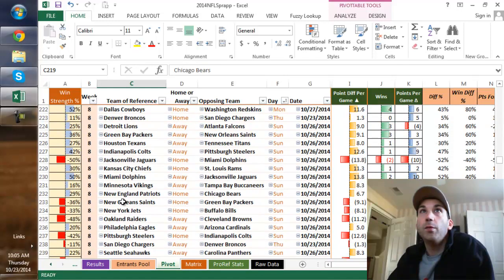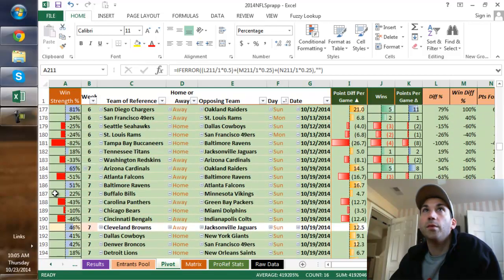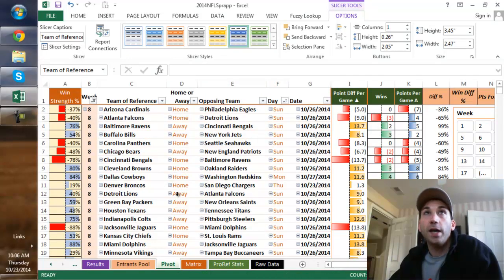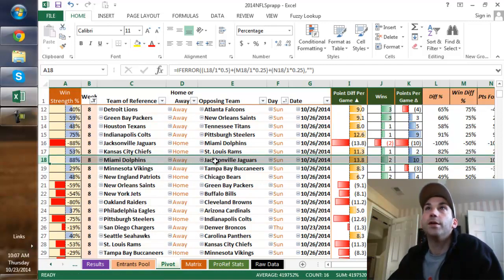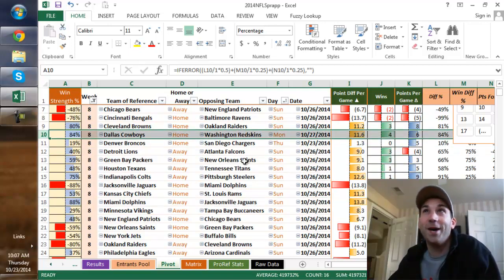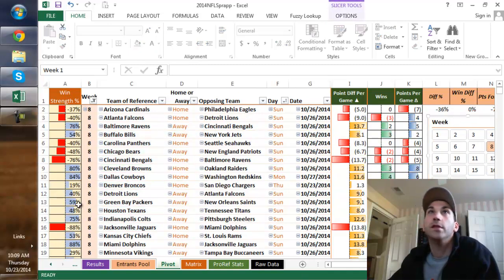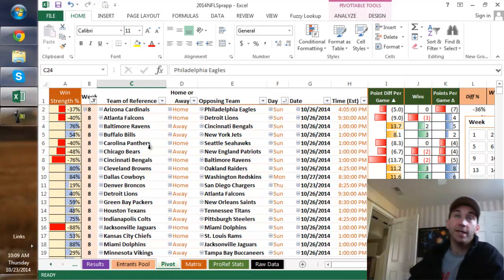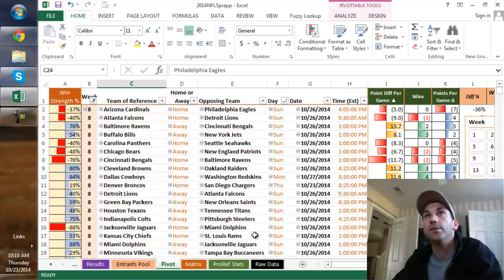NFL Survivor Pool Sprapp Week 8 Picks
Week 7 yielded 10-5, we can do better in Week 8.